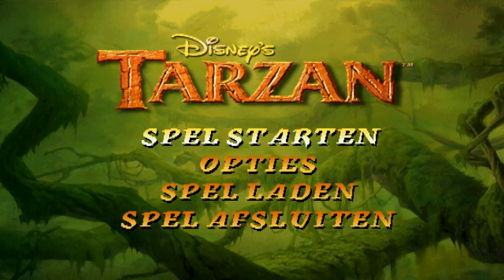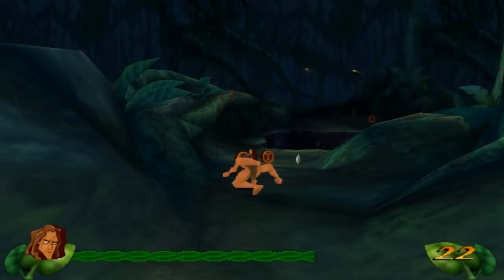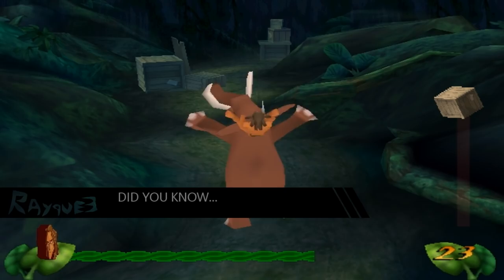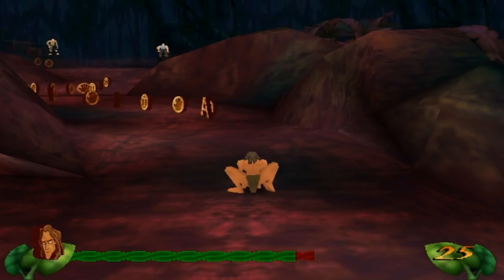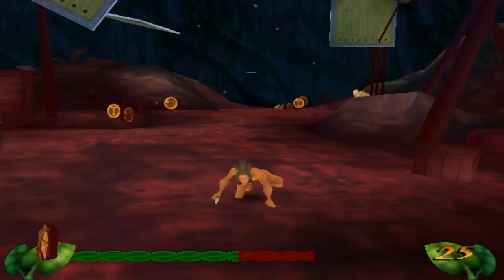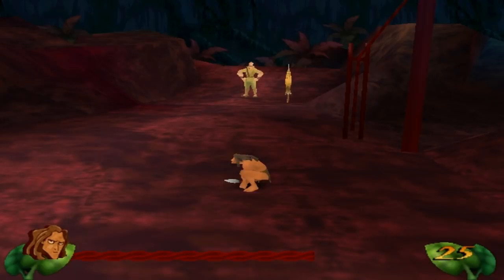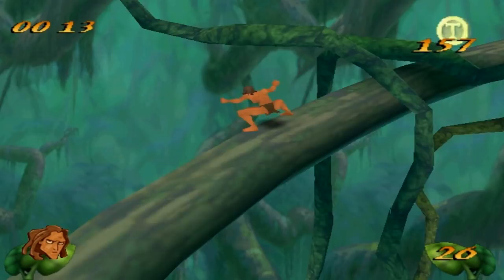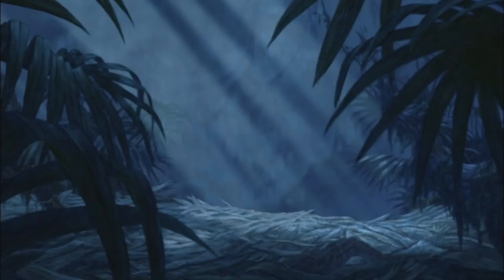[WALKTHROUGH] - TARZAN ACTION GAME - PART #12 - TARZAN TO THE RESCUE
CHECK DESCRIPTION FOR DETAILS !

Welcome to my video walkthrough series of Disney's Tarzan Action Game, provided with commentary and videos rendered in 1080p HD quality. The aim of the series is to show you how to complete this game 100% in an efficient way, while I take my trip to memory lane as I play along.

In this twelfth part, Tarzan has to save some monkeys from cages while running away from rhinos, bats, and crocodiles. At the same, he's creating a rampage with Tantor and fights off against crate-throwing goons with fruit! It's been five years since Luxatus Patella's original Tarzan Action Game Walkthrough Series went live, and he's back to celebrate this moment along with some unfinished business. For instance, he's achieved a 100% score this time!

Disney's Tarzan (also known as Tarzan Action Game) is an action, platformer developed by Eurocom and published by Sony Computer Entertainment for the PlayStation console in 1999. Konami published the game for its Japanese release. It was also released on the PC, Nintendo 64, and Game Boy Color. The player takes control of the eponymous Tarzan who ultimately has to save his home, the jungle, from Clayton, a hunter for gorillas. Tarzan starts up as a child learning the skills of the apes. The game has 3 difficulties: easy, medium and hard. In the easy and medium difficulties, little Tarzan gets tips from his friend Turk. Tarzan's enemies are monkeys, baboons, eagles, and different animals, including some humans and Clayton. (Source: Disney Wikia)

Footage recorded: March 9th, 2015
Game: Tarzan Action Game (PC)
Player: Luxatus Patella (MechaRaptor)